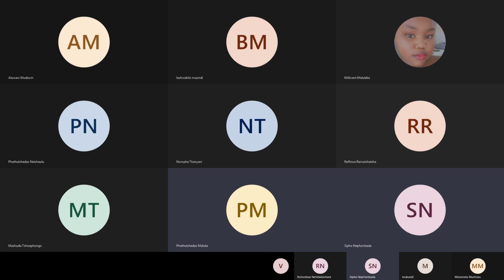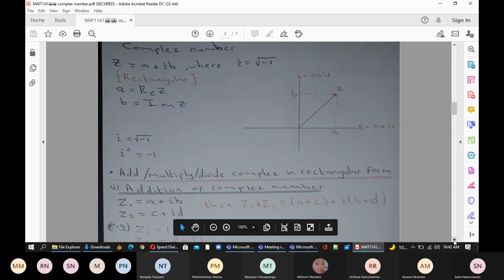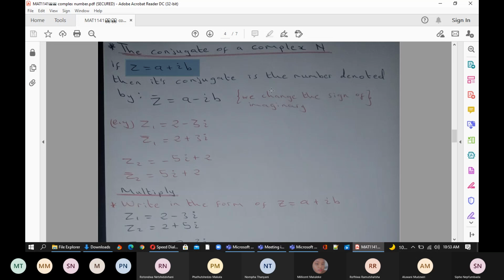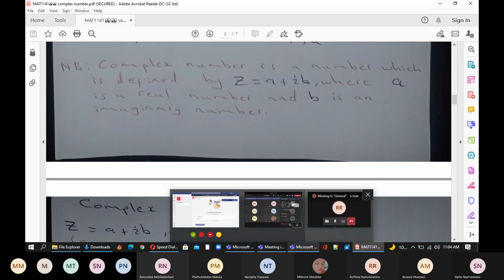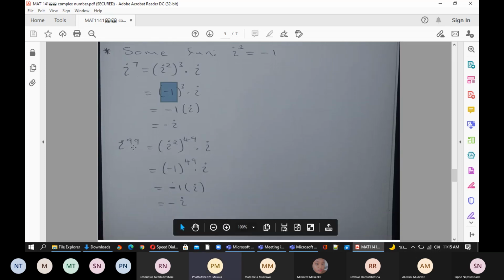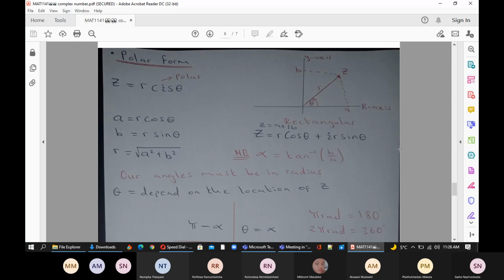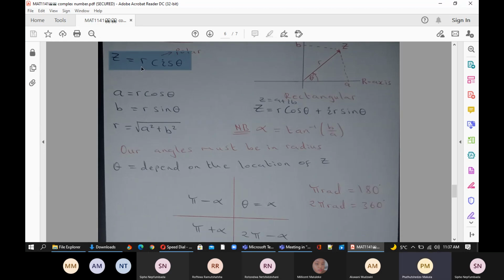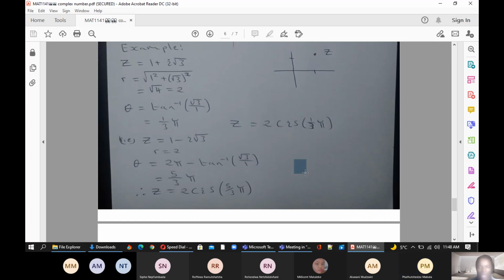Complex Numbers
SiphoTheEquationKiller online classes